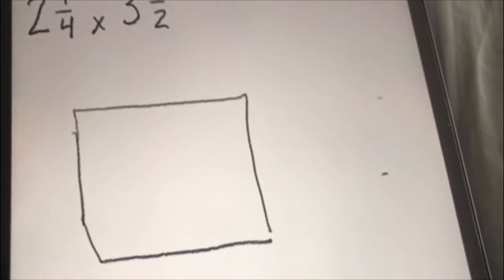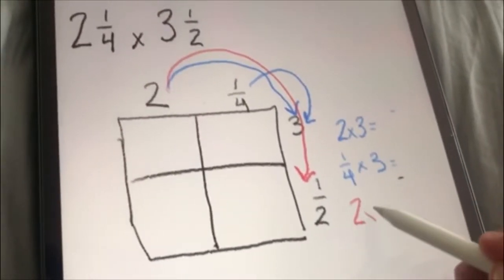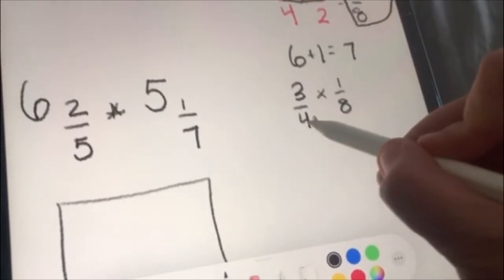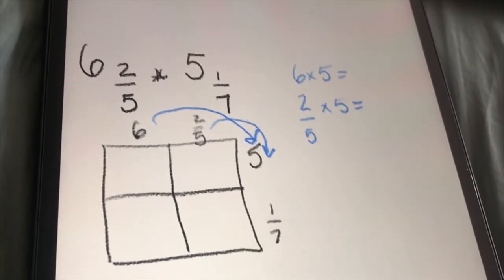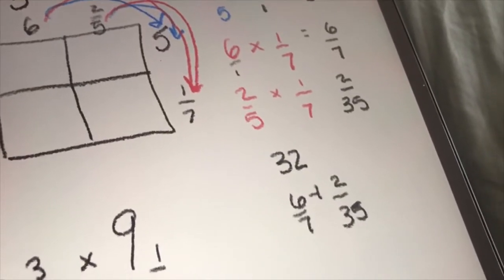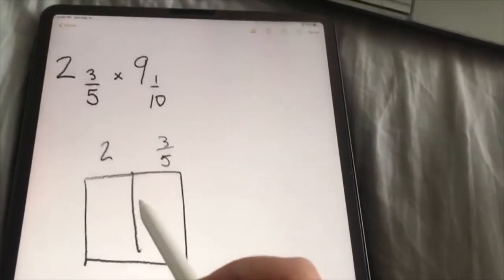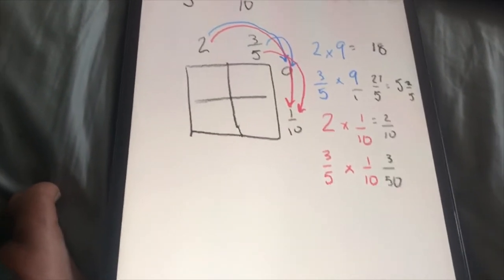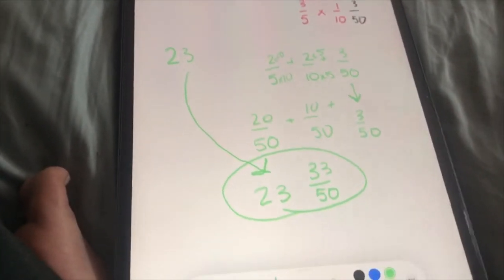6/1 Multiplying a mixed number by a mixed number